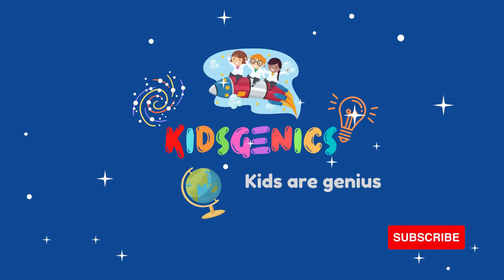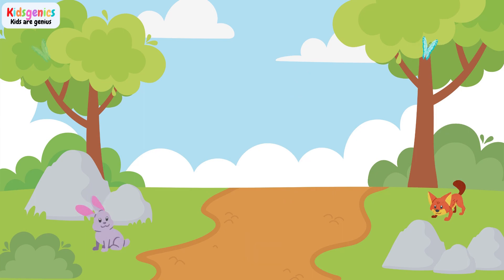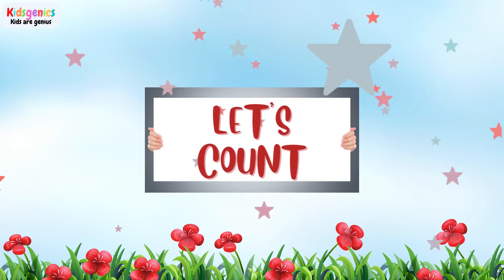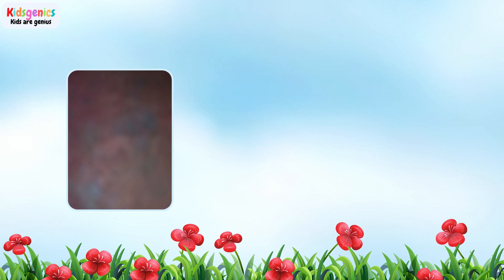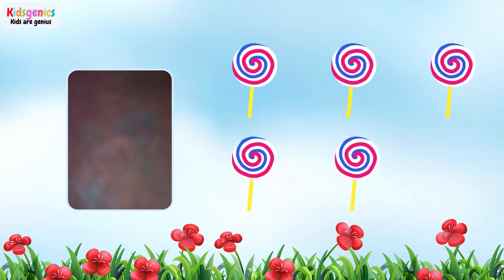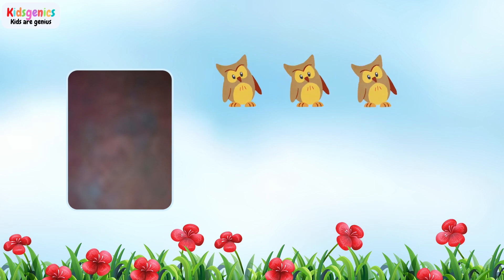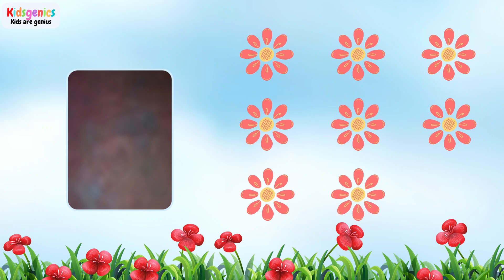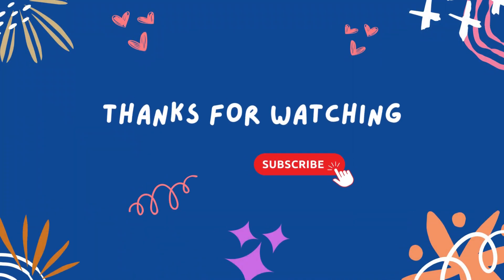123 Numbers | Learn to Count | Numbers for kids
Educational video for kids! Learn numbers from 1 to 10 and learn to count.